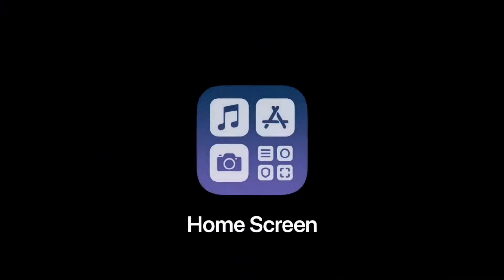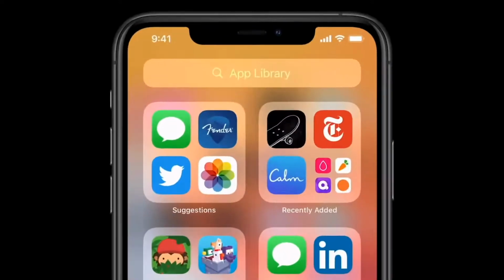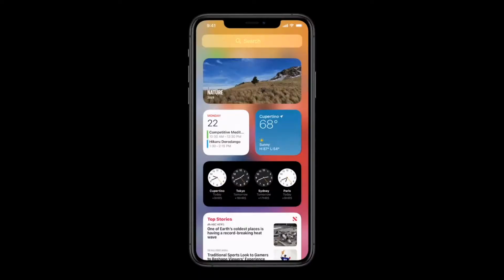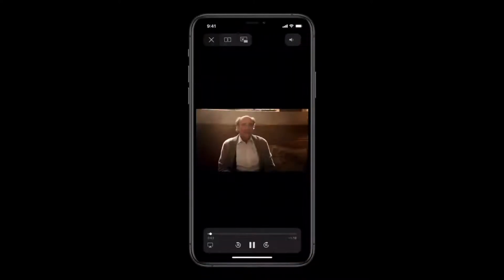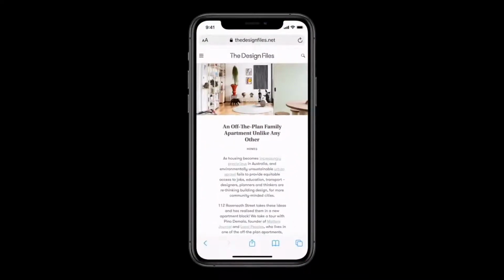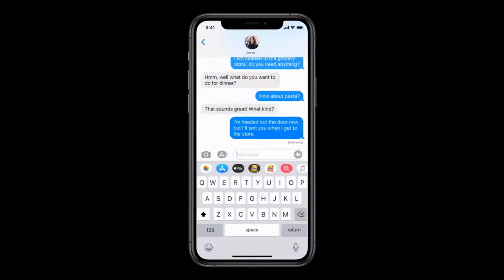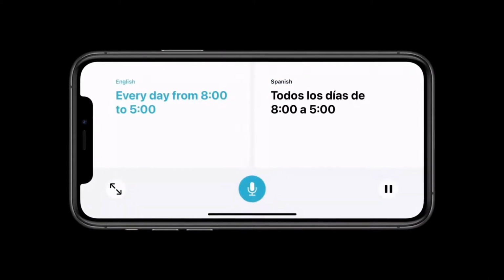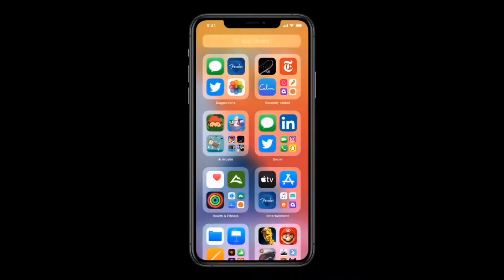Shiva Mandadapu Live Stream